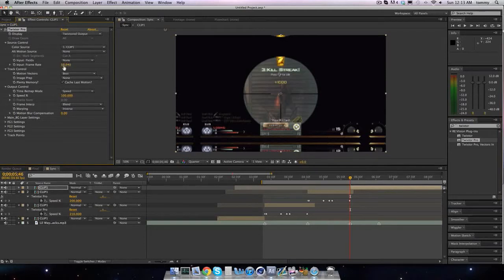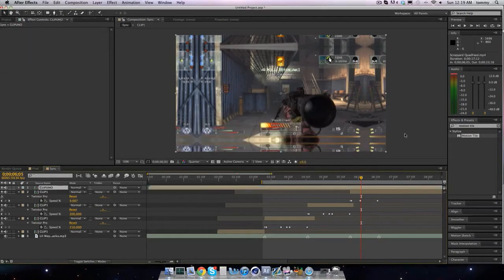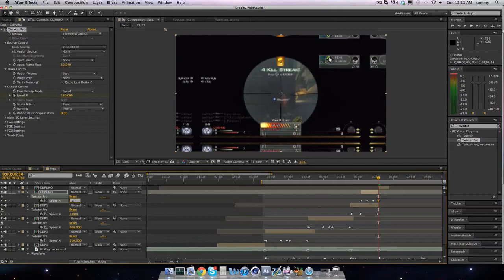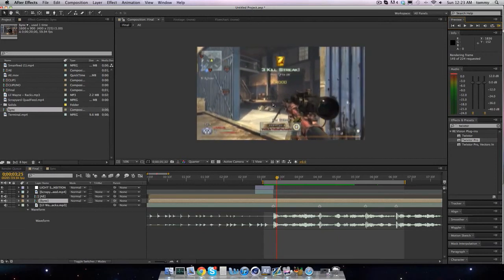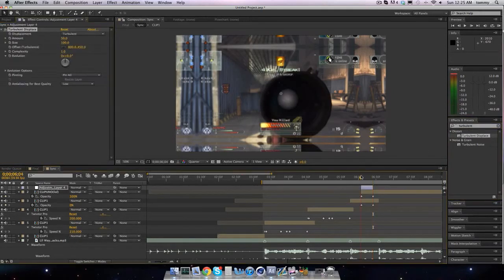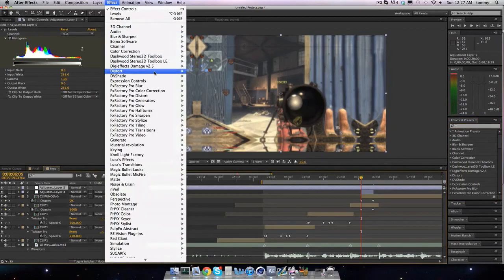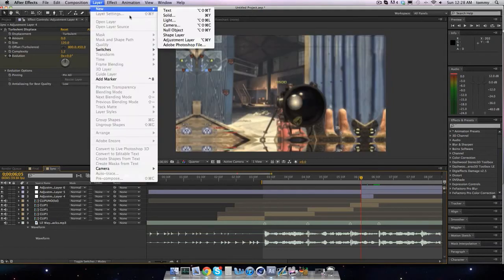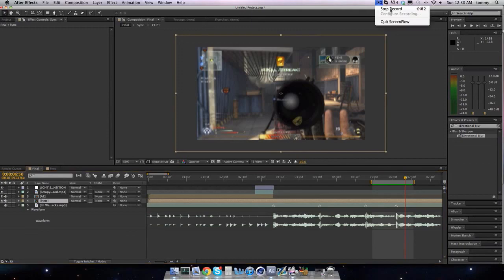After Effects: How To Make a Over Edit! | Part 2/3 | UsinAE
Hey guuuuys! :P Today I got the second part of Usinae's overedit series! I think it's sick..  :) In this series you'll learn everything about over editing. So if u want to learn it, just watch this. :)

LINKS:

Thanks to OdinEdits for supplying the clips

- Cre8Tutorials